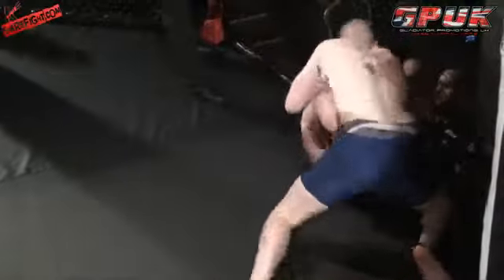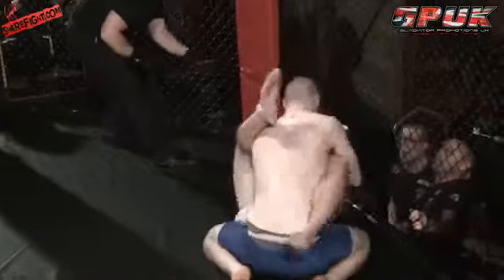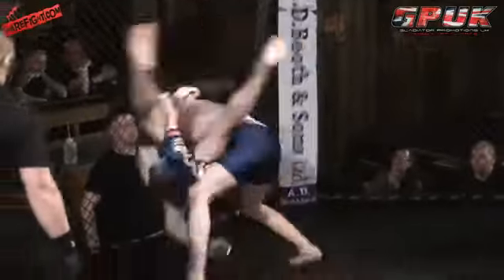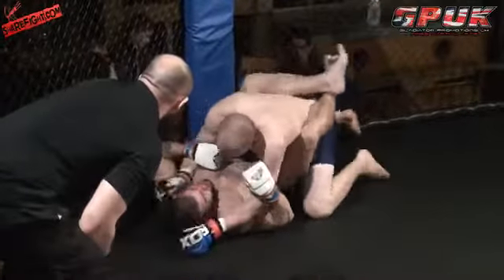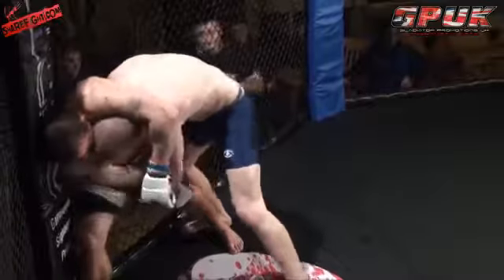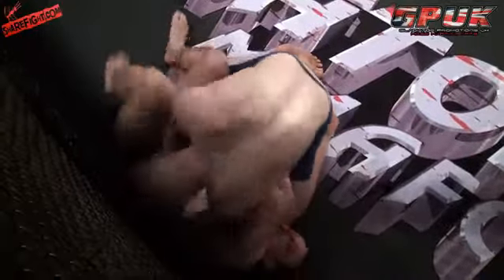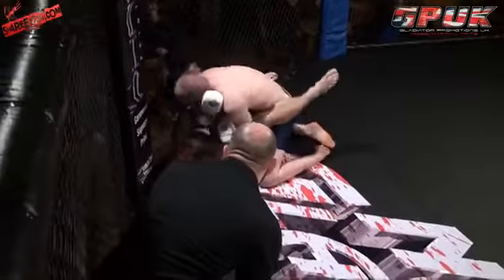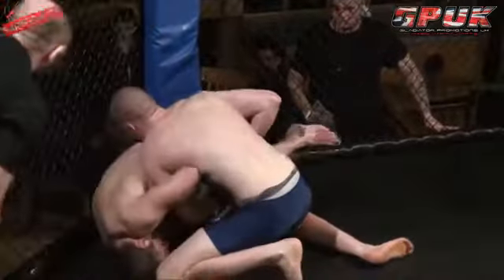GPUK - Night of the Gladiators 25 - Matt Bonner Vs Danny Nash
Fight Night 25 - 19/12/2015 - JJ's Night Club Hanley, Stoke-On-Trent, Winner Matt Bonner, Via Judges Desicion